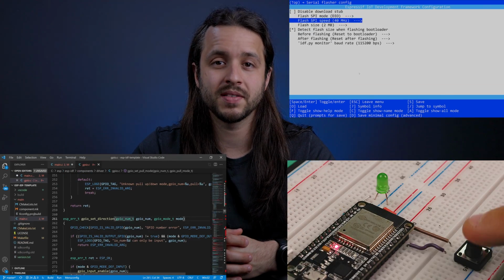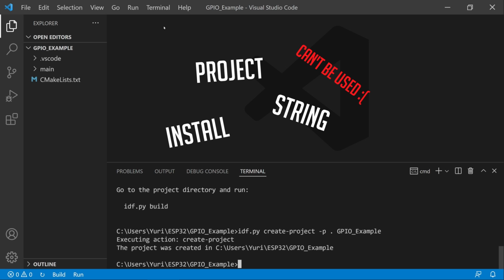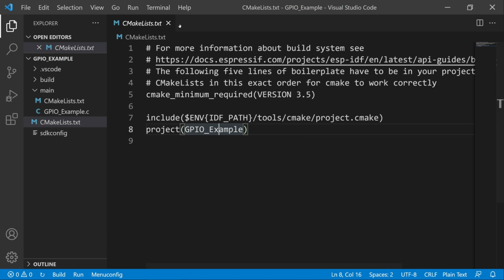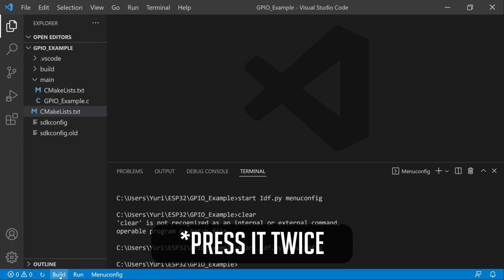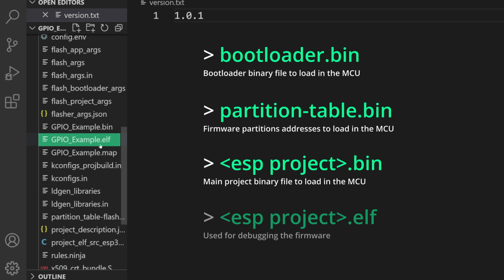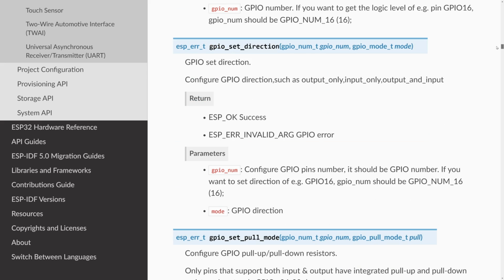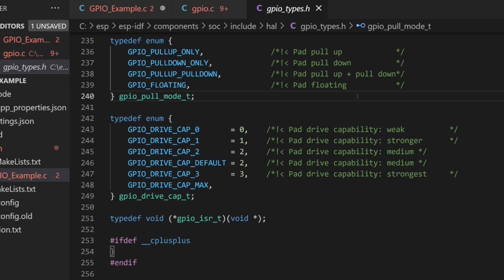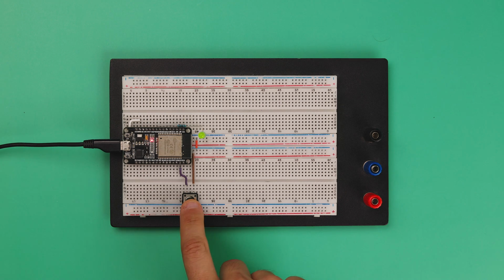ESP32 - How to create your First ESP IDF project (From Scratch)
Learn how to set up your first ESP IDF project using Visual Studio Code, from scratch. We will build a simple example using GPIOs to learn the basics of IDF and how to navigate through the code and documentation.

We will also learn how to use the menuconfig, a very helpful tool to configure the main settings for our project.

❗❗❗ IMPORTANT ❗❗❗

You will need this for this video.

*** Regarding CMAKE ***

For a list of reserved words to avoid in your project name, type the following in the IDF terminal:

cmake --help-command-list
cmake --help-variable-list
cmake --help-property-list

✔ Amazon (Faster shipping)

ESP32 Board
Debugger ESP-PROG (Recommended)
Debugger FT2232H Generic
Debugger FT2232H Generic Dual Channel

✔ AliExpress (From China - Cheaper but slower shipping)

ESP32 Board
Debugger ESP-PROG (Recommended)
Debugger FT2232H Generic

*** Timestamps ***
00:00 Introduction
00:40 Why use IDF?
01:17 Setting up the project
02:46 How to use Menuconfig
04:17 Configuring the main settings
06:12 Setting the Firmware version
06:42 Build folder run through
07:25 Coding Example
08:10 GPIO Driver
09:08 GPIO Input Config
10:19 GPIO Pull-up Config
11:06 GPIO Output Config
11:19 GPIO Reading the Input and Activating the Output
12:11 About the vTaskDelay()
12:49 Final Test
12:57 Outro